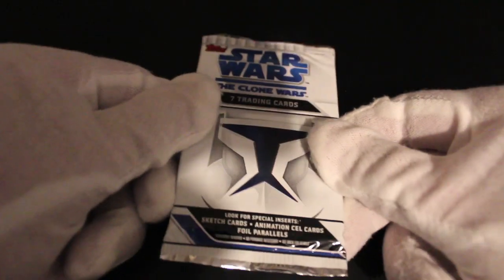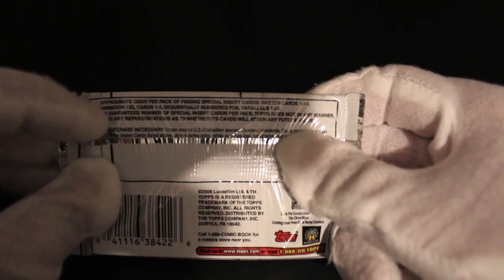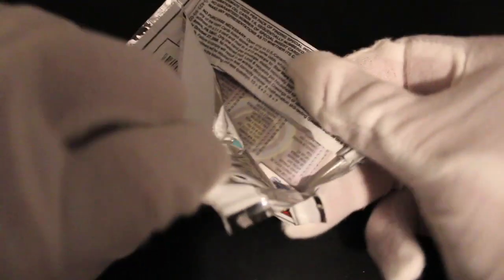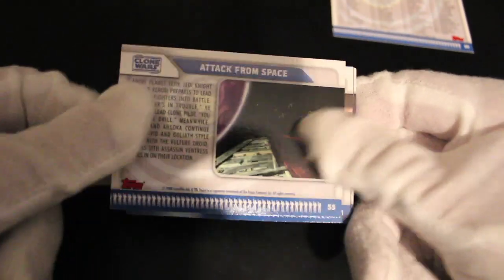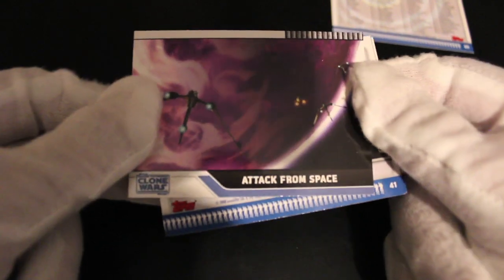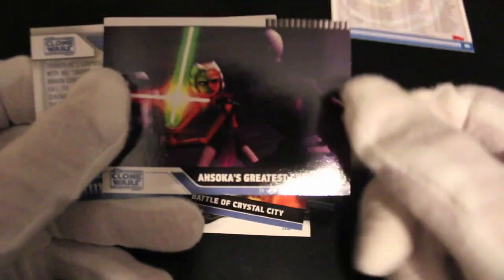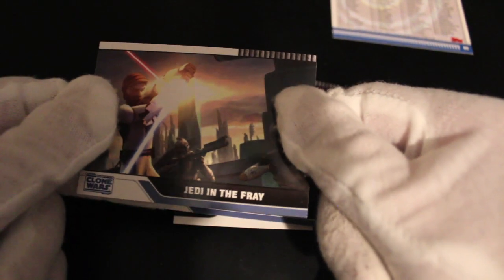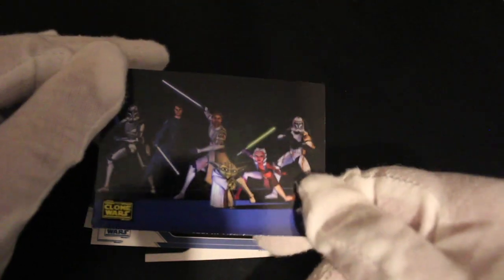Trading Card Tony #231 - Star Wars - The Clone Wars - Pack Opening!